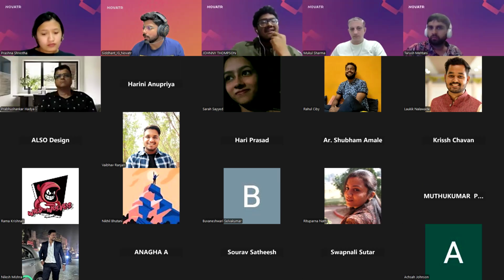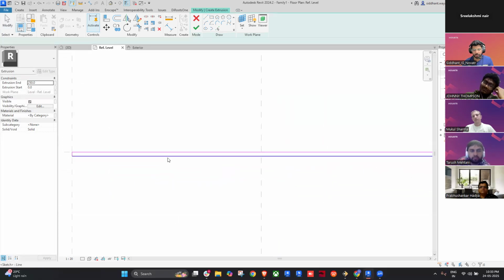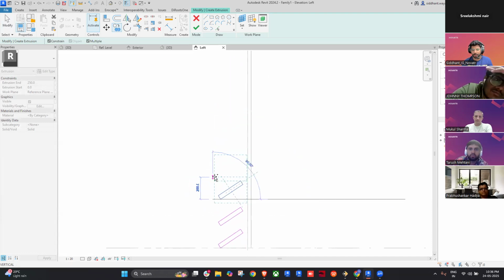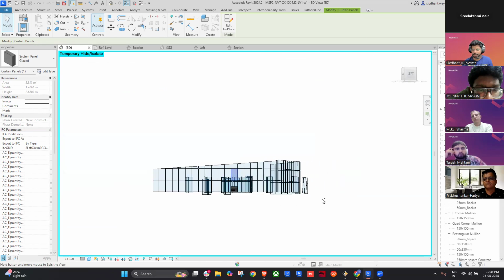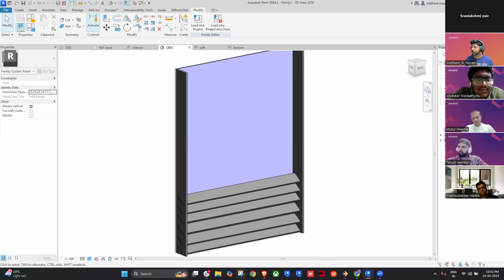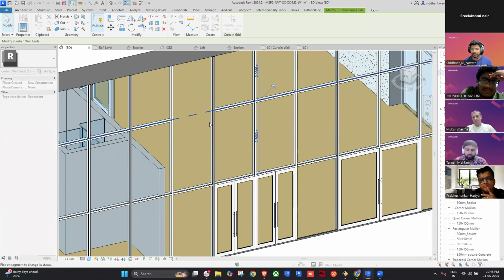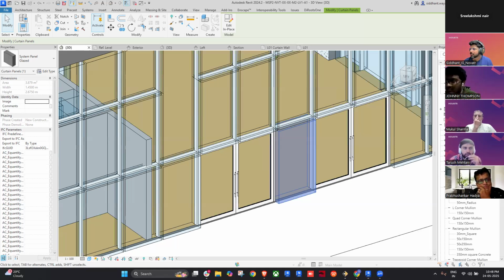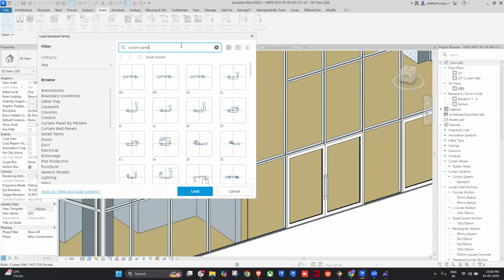Revit Modelling: Curtain Walls & Curtain Systems_BR_C21